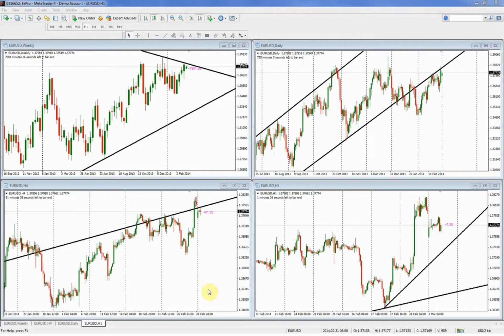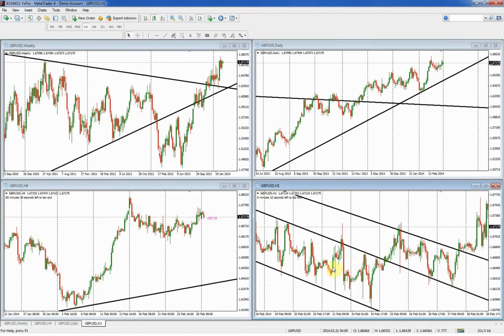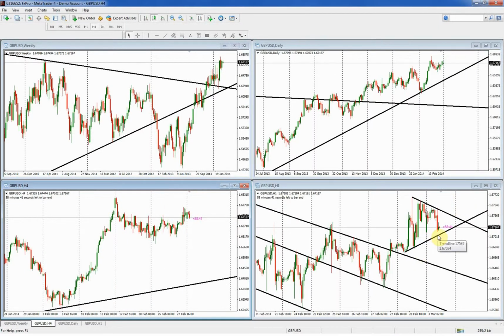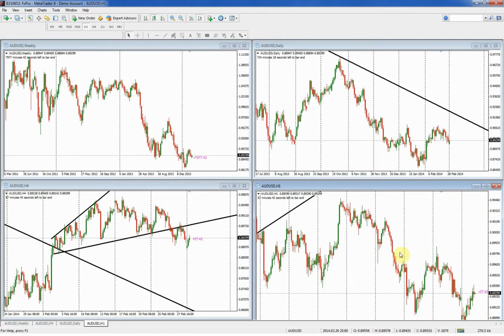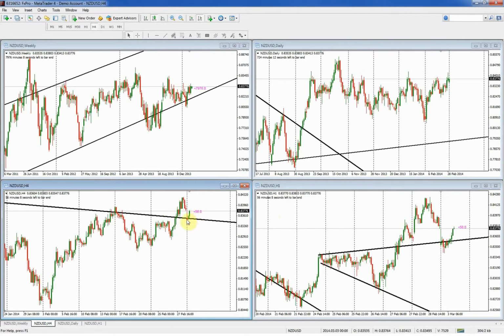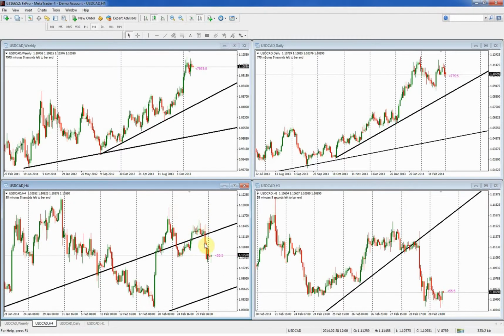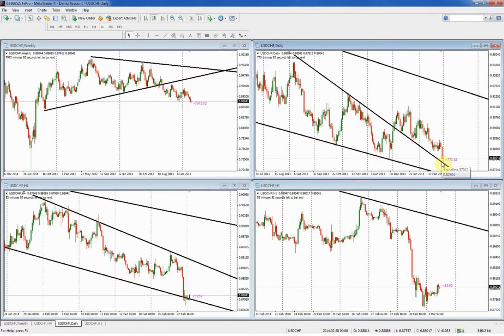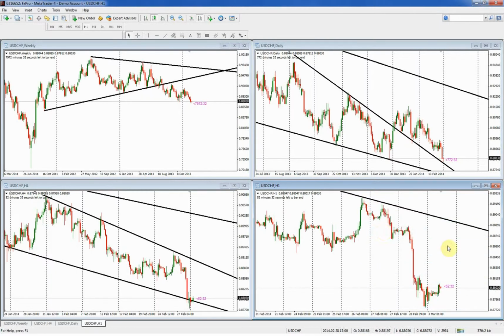Video Update for Week Ahead March 3-7 2014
An technical overview of the major currency pairs